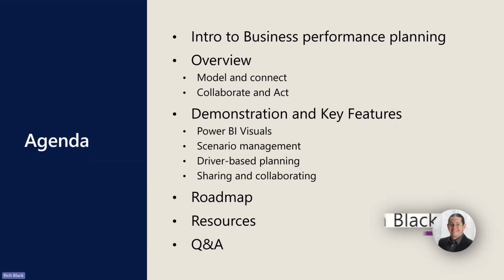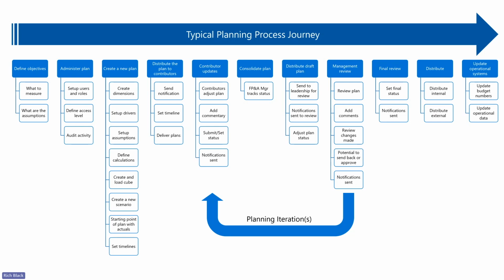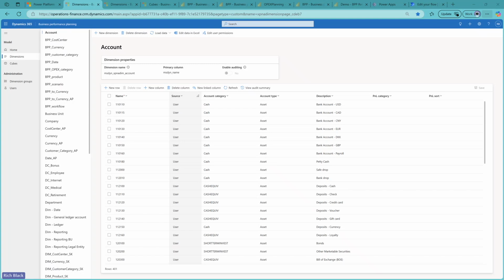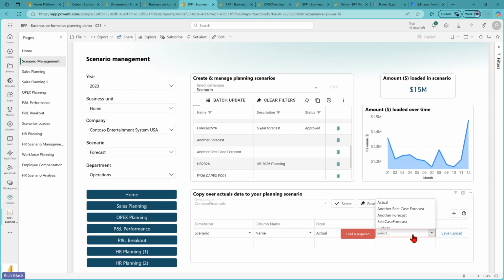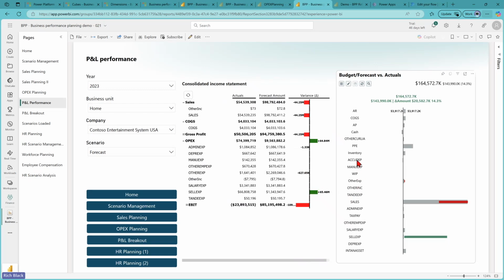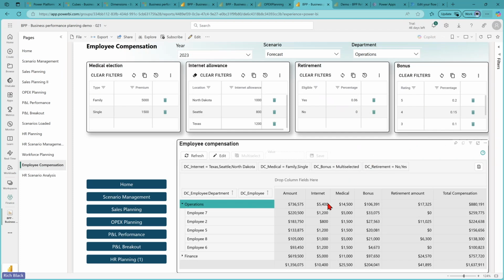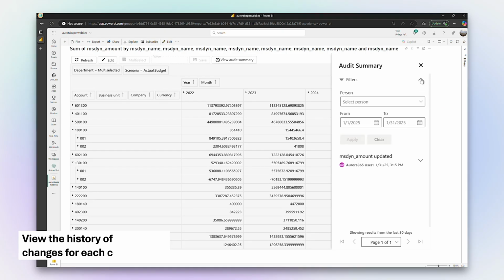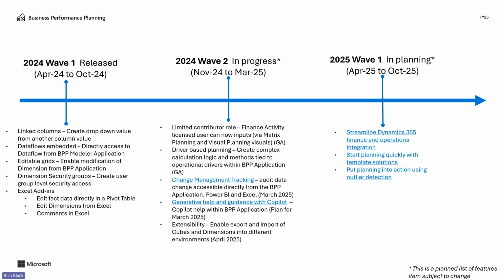Dynamics 365 Finance Business performance planning | Dynamics 365 FastTrack Tech Talk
The latest TechTalk from Microsoft's FastTrack team takes you on a deep dive into Business Performance Planning with Dynamics365. Join members of our FastTrack SolutionArchitect team as they help you unlock the power of BPP with Dynamics365Finance.

Learn how to enhance business agility, streamline planning cycles, and drive data-driven decisions with Business Performance Planning (BPP). Discover key features, workflow automation, and insights that empower your organization. Watch now and transform your financial strategy!